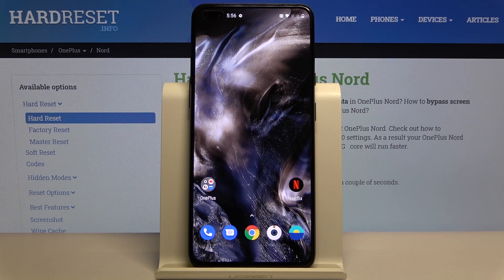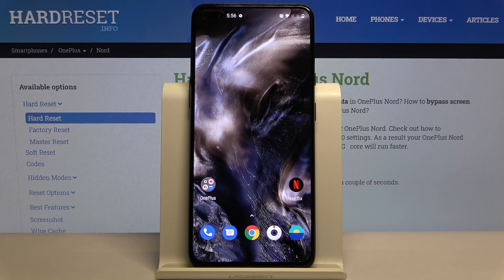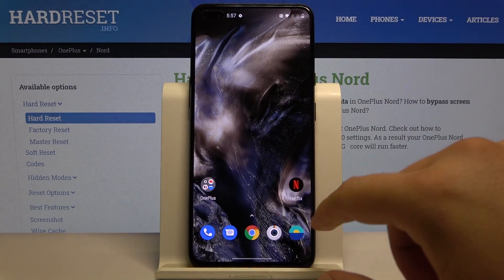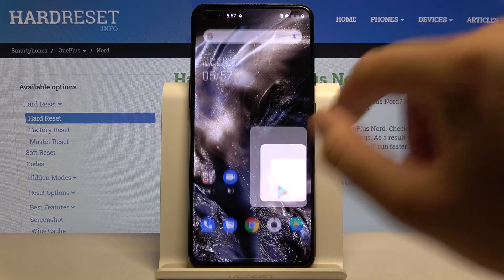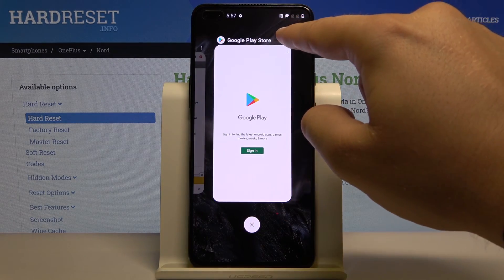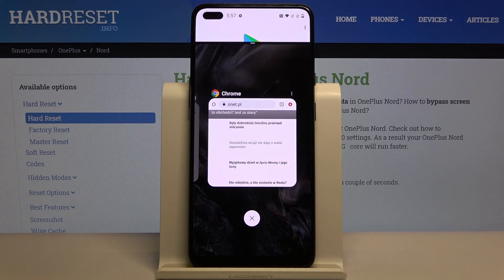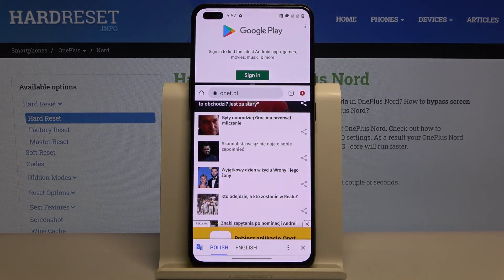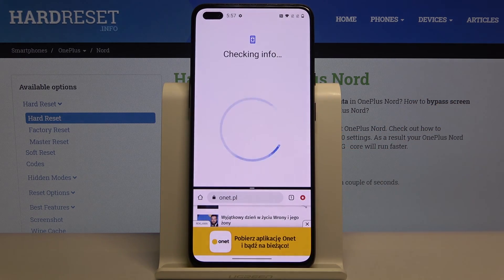How to Create Spilt Screen in OnePlus Nord - Double Screen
Split Screen is one of the helpful features that your OnePlus Nord has to offer. Thanks to it, you'll be able to use two apps at the same time, and for example, watch YouTube and text! In this tutorial, our expert will guide you through the process of using a split screen, correctly on this OnePlus device. So, repeat all the presented steps on your device and enjoy using these unique features daily!

How to split screen in OnePlus Nord? How to create shortcut for split screen in OnePlus Nord? How to use multitasking in OnePlus Nord? How to use dual screen in OnePlus Nord?